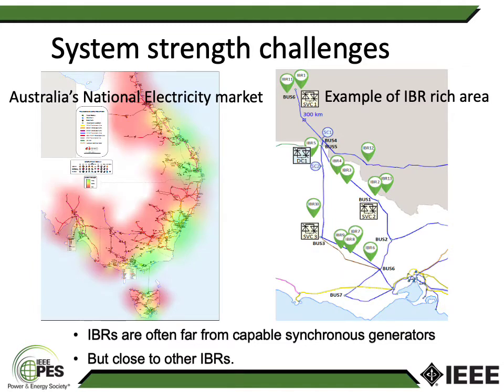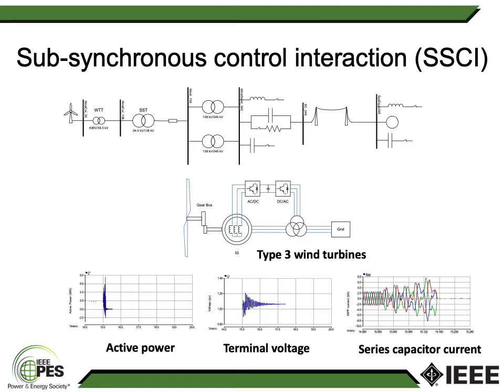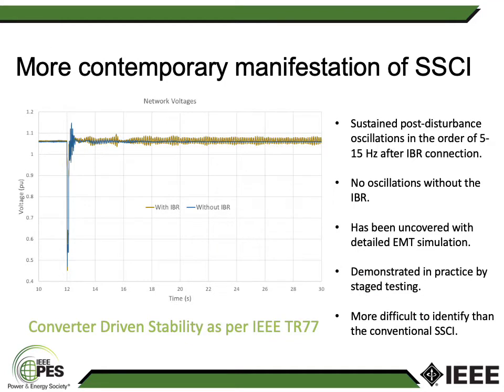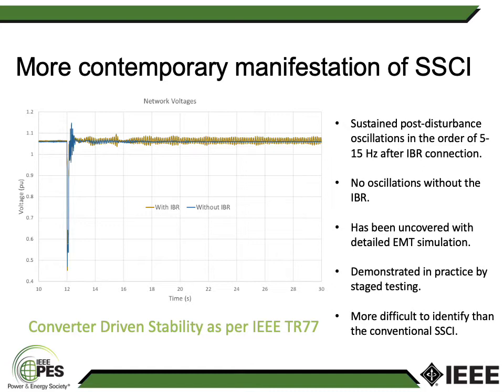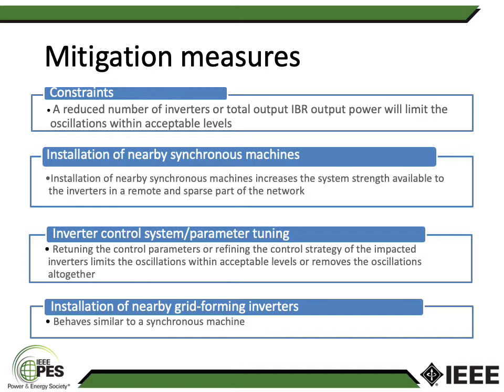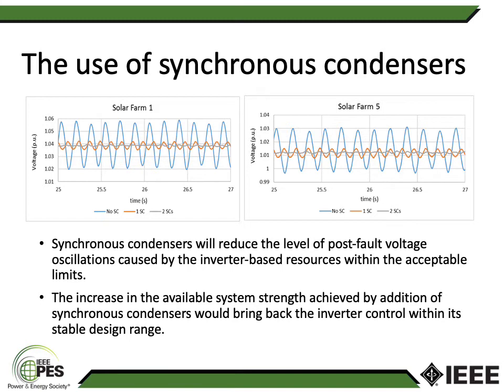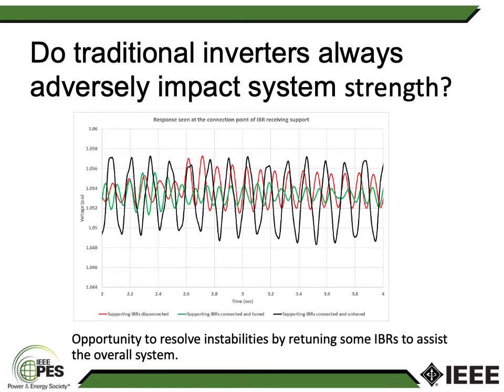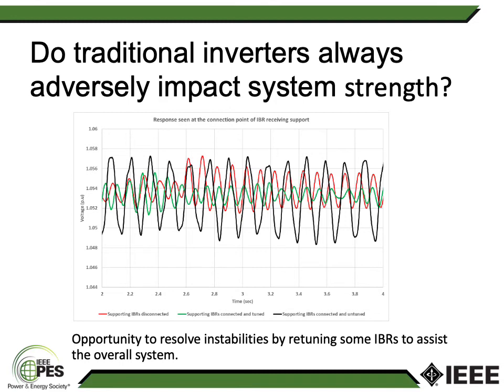Australia’s Real World IBR Operational Challenges and Lessons Learned, by Babak Badrzadeh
The presentation is part of the 2021 IEEE PES GM panel of:
IBR Grid Integration: Operation Challenges and the New Stability Assessment Paradigm Based on Black-box Models.
Babak Badrzadeh is with Aurecon Group, Austrilia